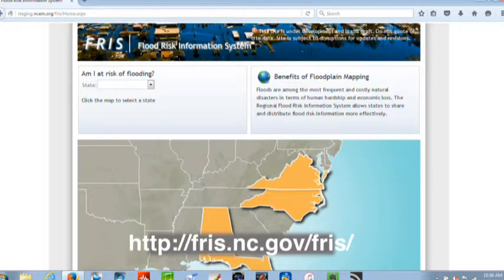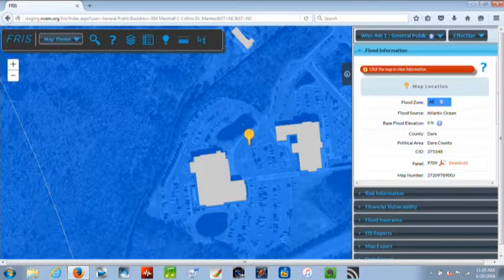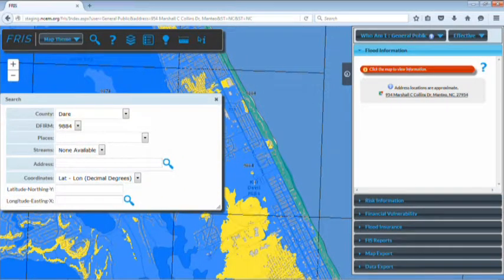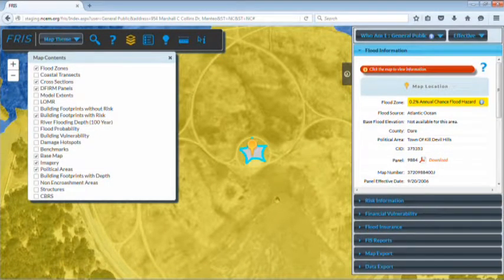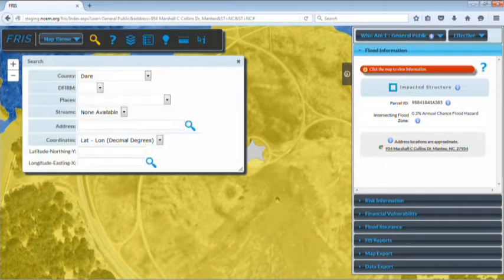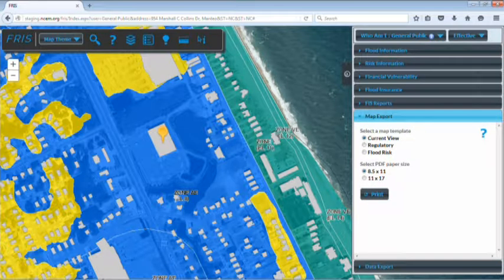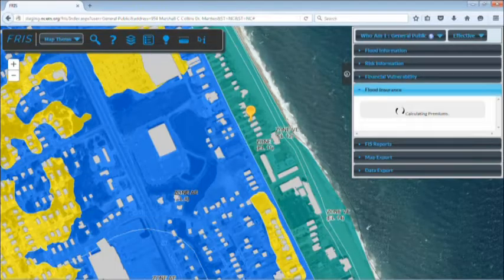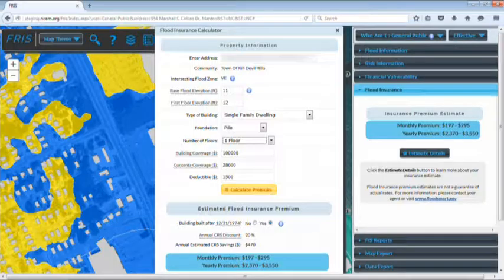Navigating North Carolina's Flood Risk Information System Web Site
Area residents, property owners and businesses can see how their property is classified by the Federal Emergency Management Agency (FEMA) on the recently released preliminary coastal floodplain maps for Dare County. The preliminary maps may be viewed